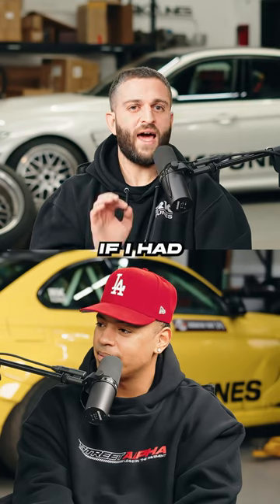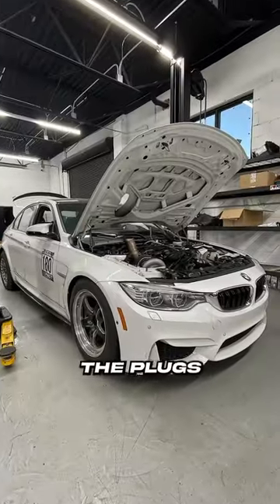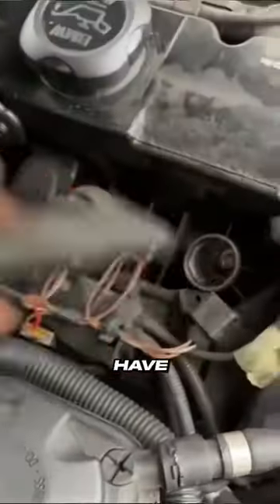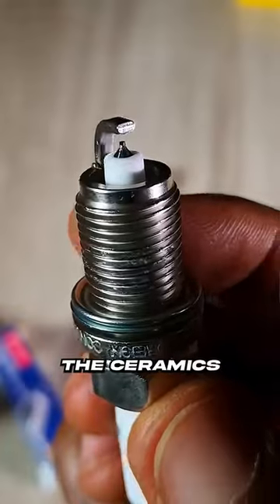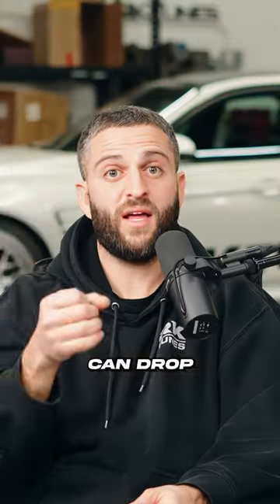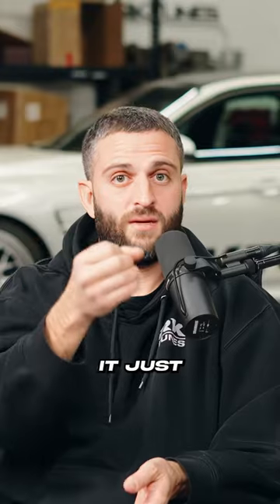Why You Shouldn’t Reuse Your Spark Plugs 😂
In this episode Jordan from RK Tunes gives us his thoughts on car tuning